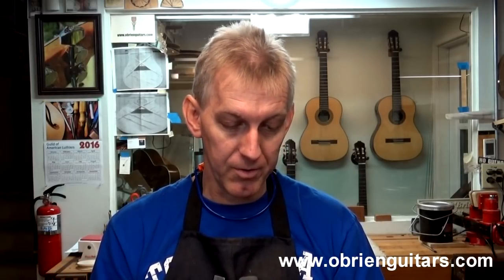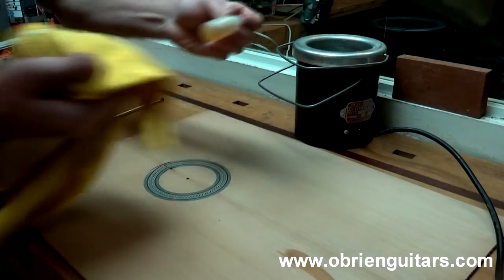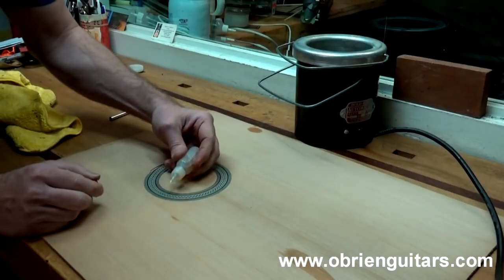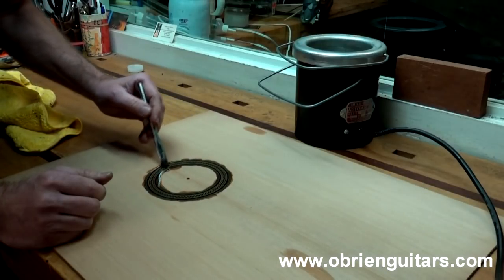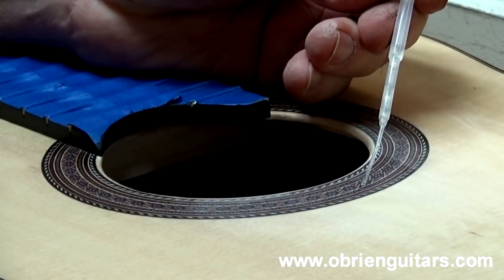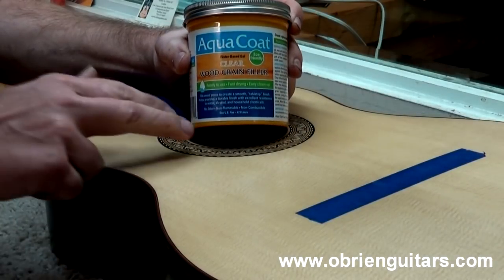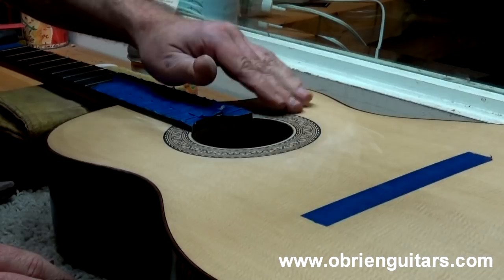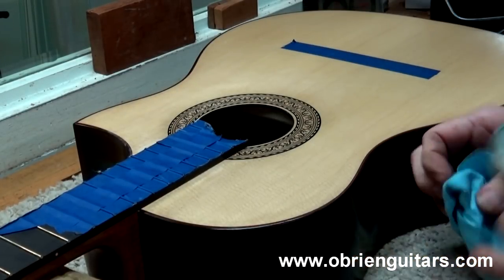Leveling Marquetry Rosettes - Luthier Tips Du Jour Episode 140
Luthiers Mercantile is a one-stop shop for the instrument builder and repair person, featuring the world’s broadest selection of tonewood, innovative, professional tools and essential shop supplies. Our offerings change often, so be sure the check our website frequently. All of our available products are posted on this website, but if you are having difficulty finding something, please call or email!.

Years of experience help us to expertly source and prepare our fine woods for luthiers the world over -taking care of all the cumbersome import paperwork so you don’t have to! LMI are recognized experts in chain-of-custody documentation so you can order with confidence.

With such a board inventory, we are able to offer great woods at every price point. Our Kit Wizard gives you the power to create a kit that takes advantage of our incredible wood selection. And you will find no better place to begin learning the craft than this website, with its hundreds of article, videos and in-depth product information!

We pride ourselves on having established relationships with discerning customers that last decades. We look forward to listening to our customer’s needs and going the extra mile to make sure your order is right -even hand selecting wood to your specifications. Our reputation for excellent customer service is something we cherish and hope to build on in the years ahead!